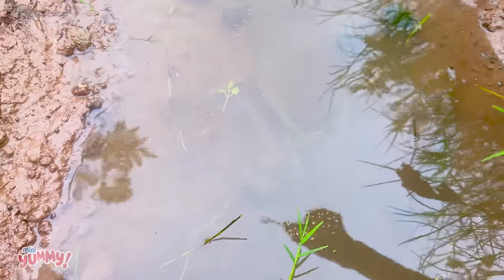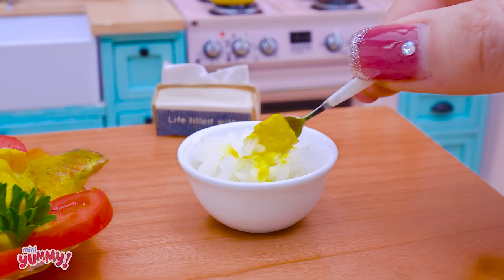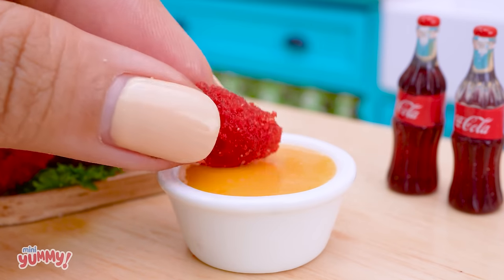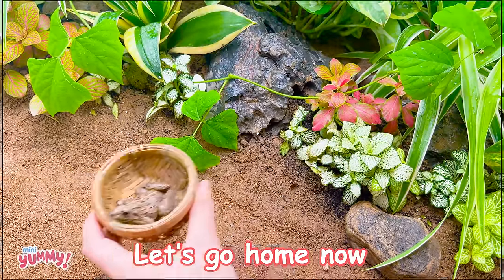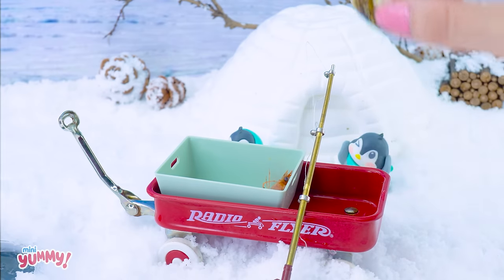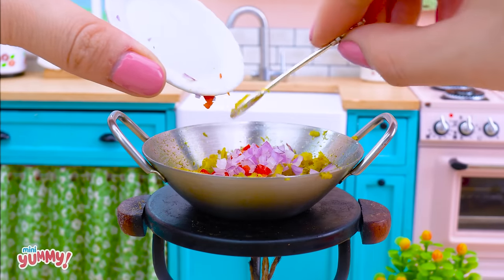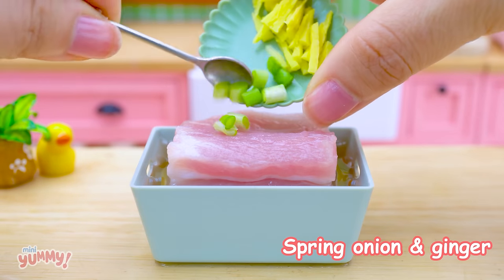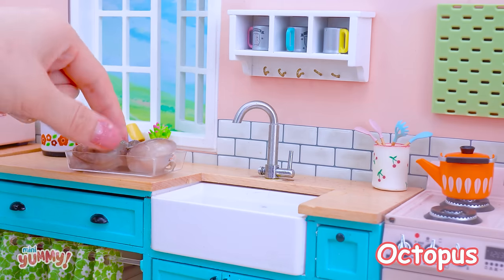Catch and Cook Tiny Fish in Miniature Kitchen - Amazing Mini Cooking Video by Mini Yummy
Hello World, I'm Food Lover and Miniature Lover, my name is Clover 🍀 In today video I will go outside and show you how I catch fish and cook a fish dishes in miniature kitchen using simple ingredients. I also make other dishes tooPlease enjoy this video and have fun time!
Timestamps below to jump to part that interest you :
0:00 | Tasty Sweet Chocolate Miniature Cake Decorating Recipe with OREO Space Dunk

🥂 Cheers
Ingredients I used to make delicious fish at home:
- Fish
- Watermelon (to catch fish)
- Salt
- Water
- Egg
- Cooking oil
- Oyster

I Love Food, Food and Food and Miniature and Cooking and Asmr . So I create this channel to share my video cooking DELICIOUS FOOD in my MINIATURE KITCHEN with you.
Let's watch and tell me why you LOVE my video ma friends !